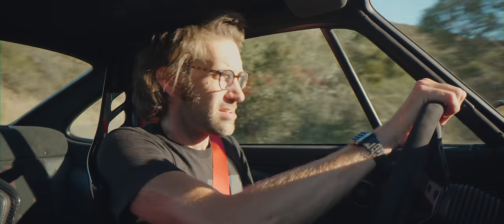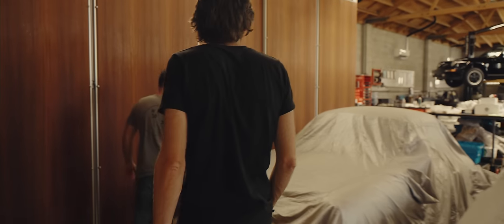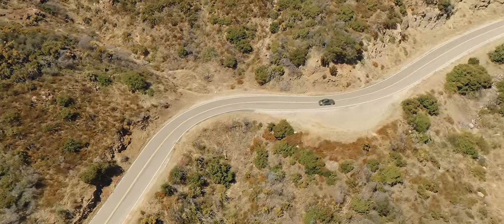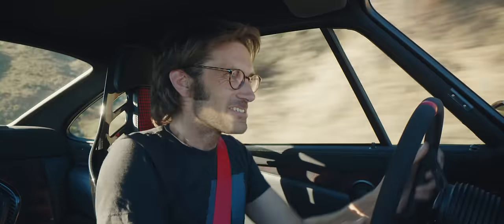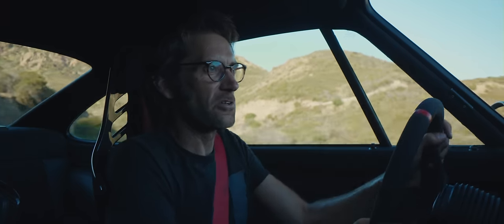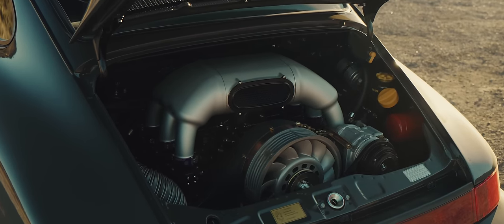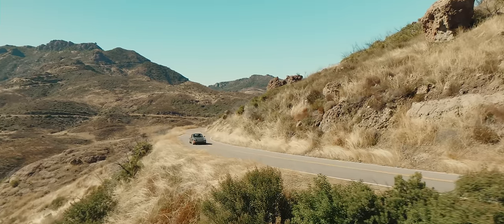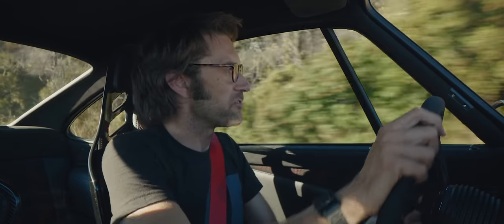The BEST restomod Porsche 911? Workshop 5001 Build #11 | Henry Catchpole - The Driver’s Seat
This Porsche 911 restomod by Workshop 5001 could easily be overlooked. That’s half the appeal. But it would also be a crying shame, because it is brilliant. A 964 RS ‘plus’ that is fabulous from its flawless Grigio Scuro (yes, a Ferrari colour) paint to its magnificent 380bhp 3.9-litre engine sitting below a neat, carbonfibre ducktail.

Based in LA, Workshop 5001 is a small but deeply impressive place run by Marlon Goldberg. His first love is engine building and he has built dozens of flat sixes in varying capacities for all sorts of Porsches. However, he has also done a few special projects. Complete cars taken right back to the start and built up better than new. Each one has been different and this remains true with this, build number 11.

It mixes original and modern with sublime subtlety to create something that still clearly identifies as a 964 but with the performance turned up quite a few notches. The engine has significantly more power than the wildest 3.8 RS and the suspension gets the latest motorsport setup from KW. Inside is a mix of Alcantara and leather with beautiful details, so although this full build, complete with air-conditioning weighs just 2663lbs it doesn’t feel totally stripped out.

As you can see and hear from the film, it is a gorgeous car that still manages to stand out amongst a plethora of Porsche restomods from the likes of Singer Vehicle Design, Guntherwerks and Tuthill. The price? That hasn’t even been disclosed, but as with most restomods it’s safe to say that this is another one to add to the lottery-win fantasy garage for that majority of us!

We hope you enjoy the film. If that’s not an option, then a simple like or share would also be hugely appreciated.